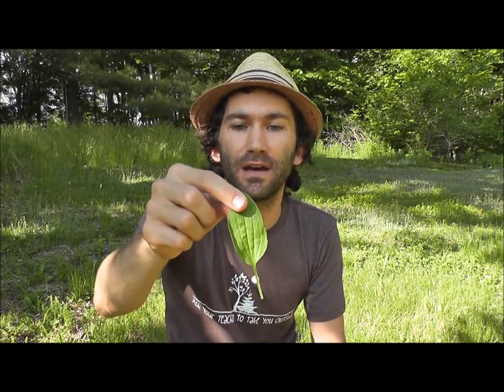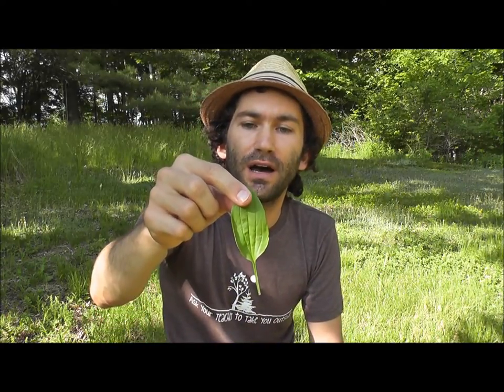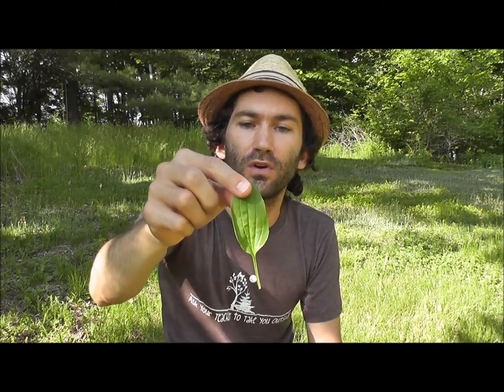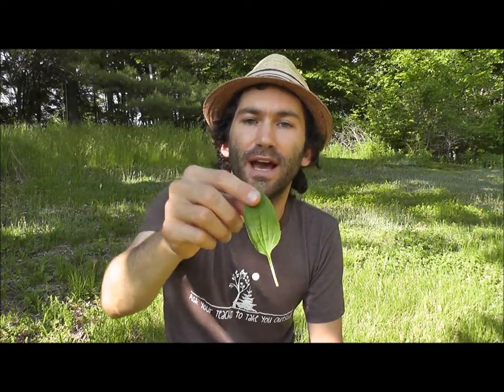Wild Weeds for Lymph and Liver Cleansing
Our lymph, liver, and gallbladders become sluggish over the long winter. Luckily, come spring, our fields are full of wild weeds to tonify these important organs and systems of detoxification. Let wild abundance revitalize and detoxify your body with plantain and dandelion.